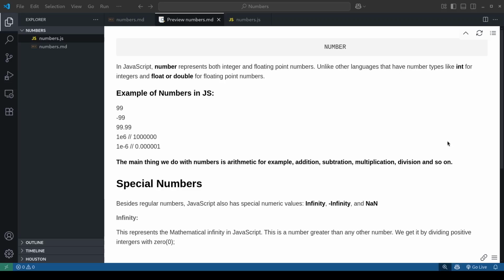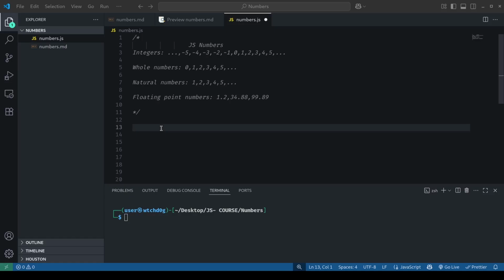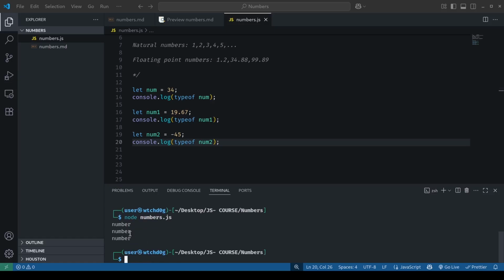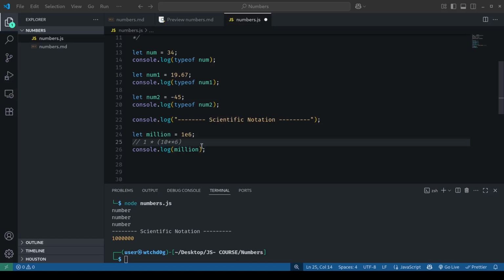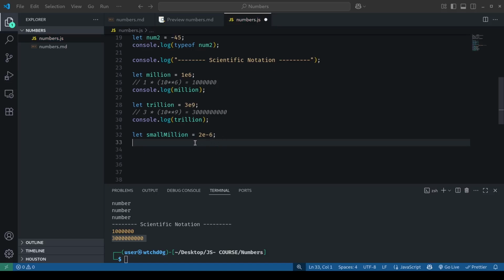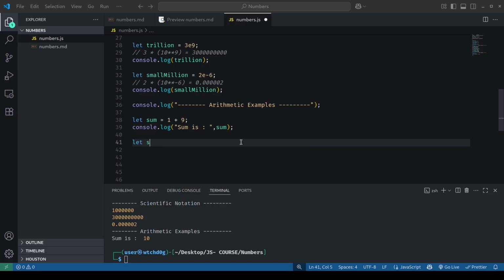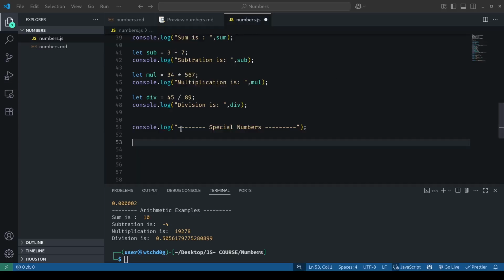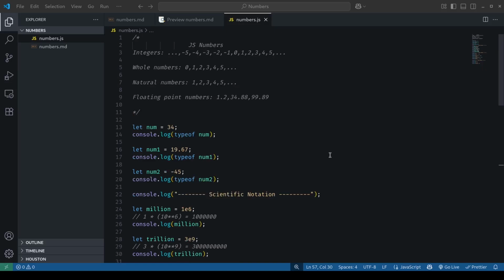Number Type in JavaScript for Beginners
In this video, we break down the Number data type in JavaScript — from integers and floats to special values like NaN and Infinity. Perfect for beginners learning JS fundamentals! 🚀

👉 Learn how numbers work
👉 Common pitfalls & examples
👉 Simple explanations for faster learning 💡